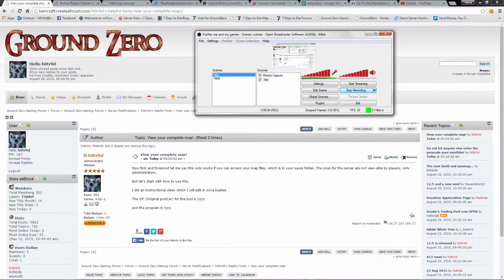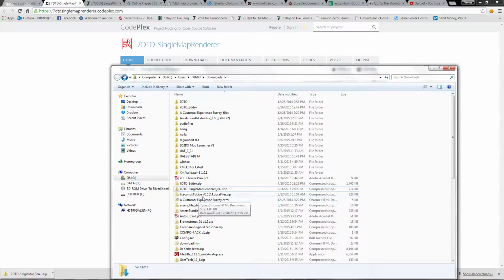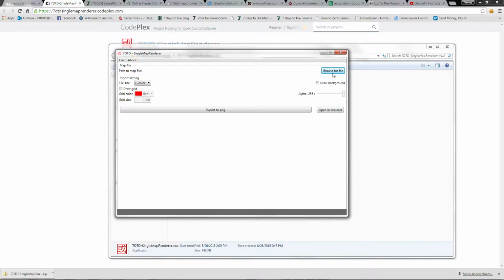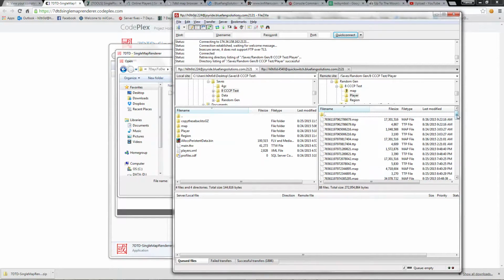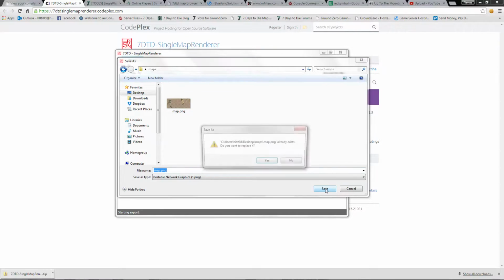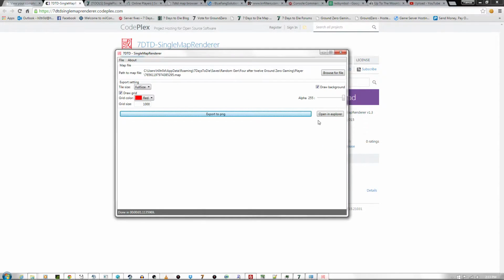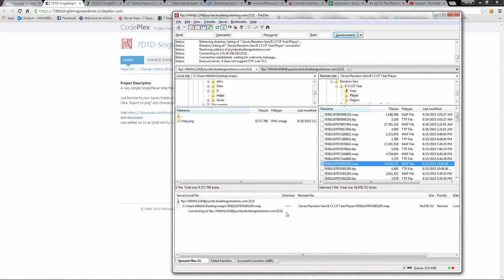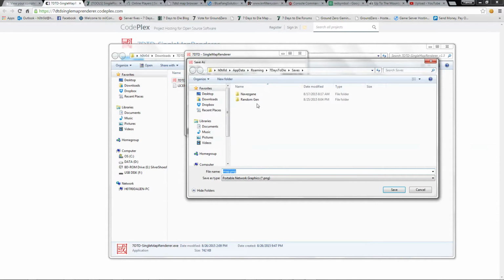exportmap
Quick and easy way to export and view your entire map